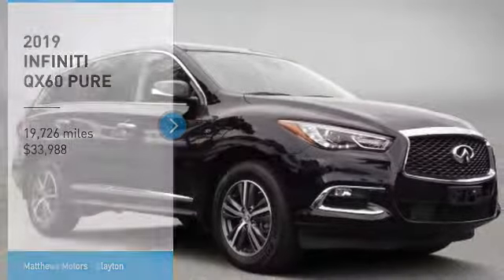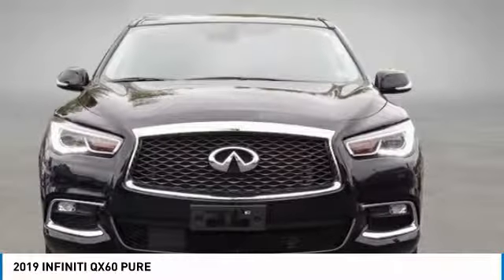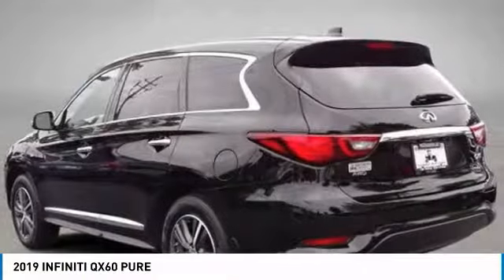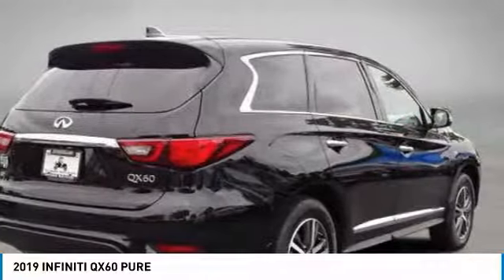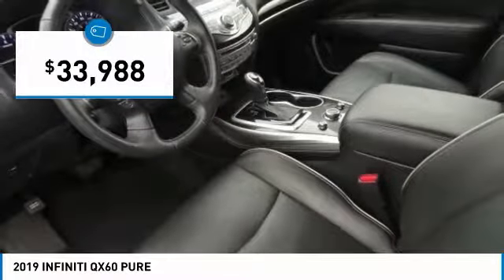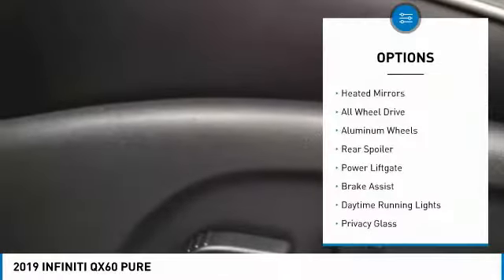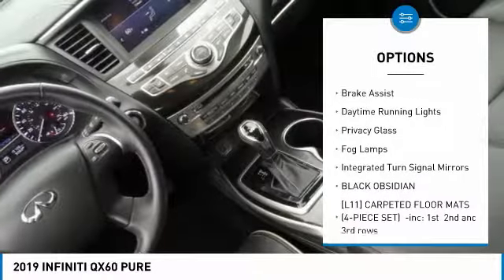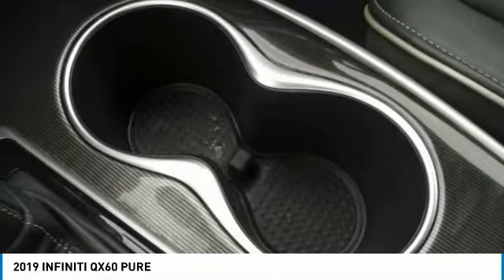2019 INFINITI QX60 20674D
2019 INFINITI QX60 Clayton, NC
Stock# 20674D

11315 US Highway 70 West

Clean CARFAX. Black Obsidian 2019 INFINITI QX60 PURE AWD CVT 3.5L V6